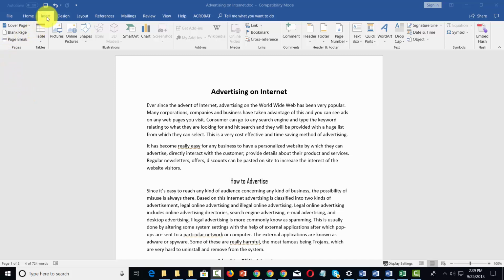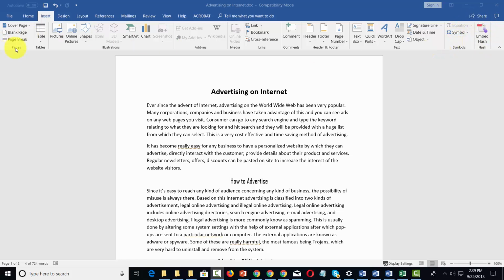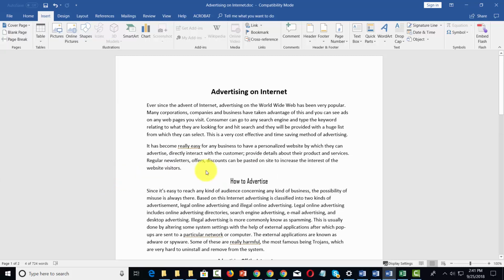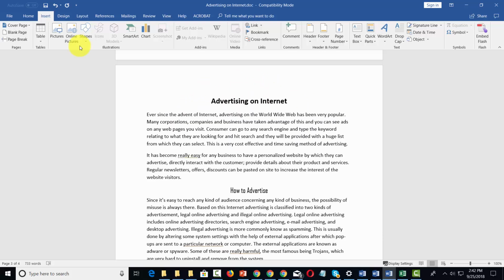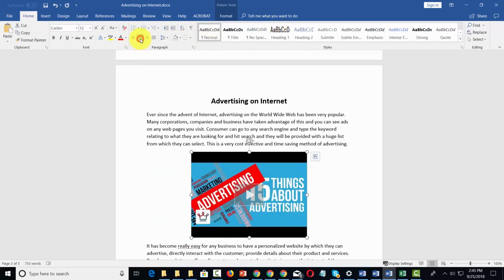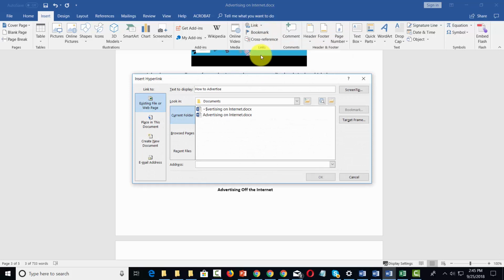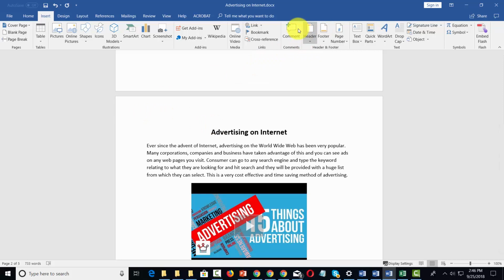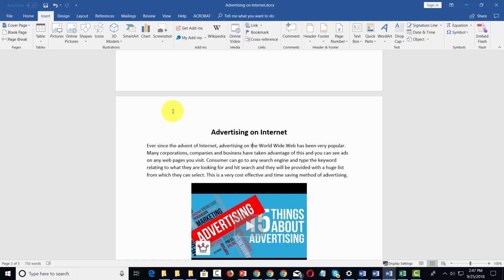6 Insert Menu